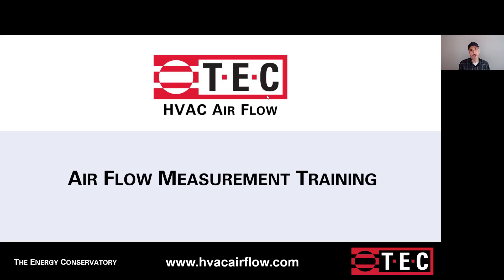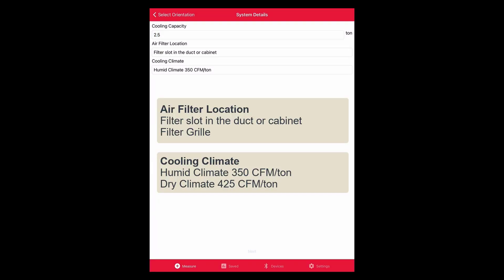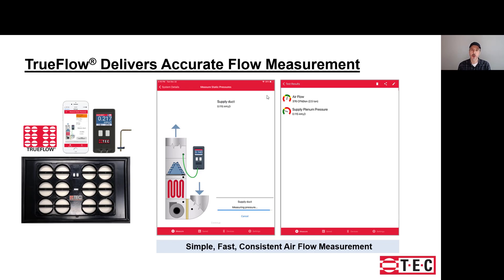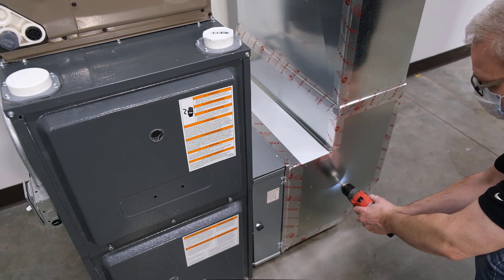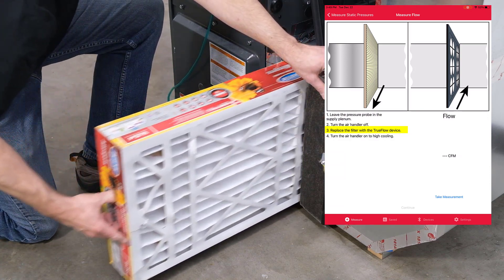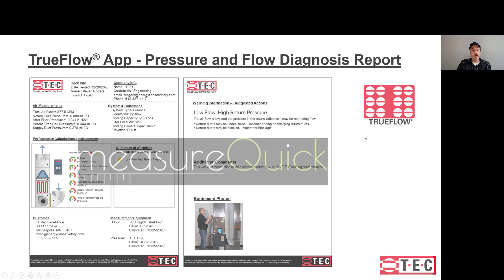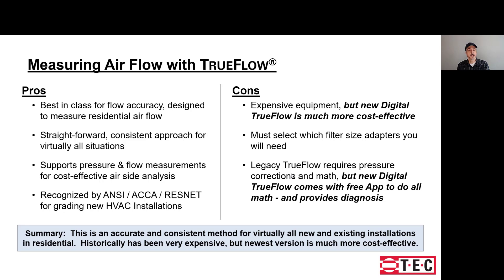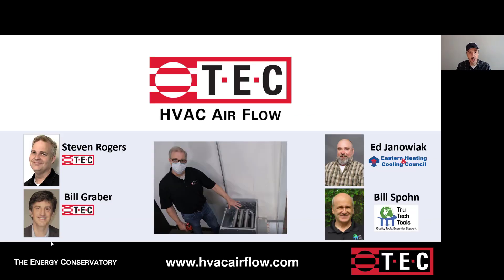HVAC Air Flow_Step-by-step_TrueFlow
This video is part of the TEC HVAC Air Flow Step-by-step training video series hosted by Ed Janowiak, Bill Graber, Steve Rogers and Bill Spohn.

This video provides a step-by-step overview of how to measure total system airflow using the TEC TrueFlow Solution.